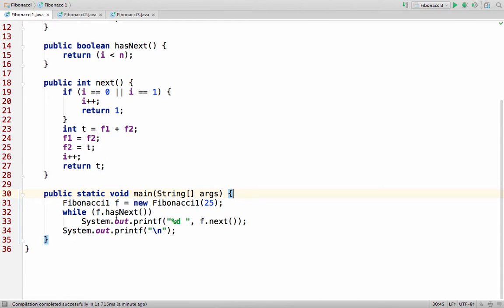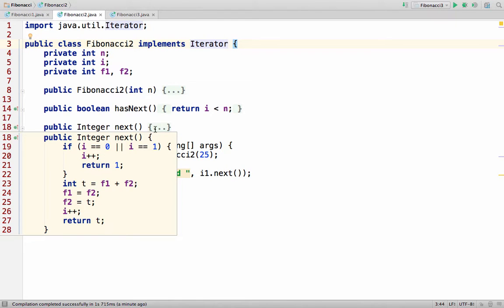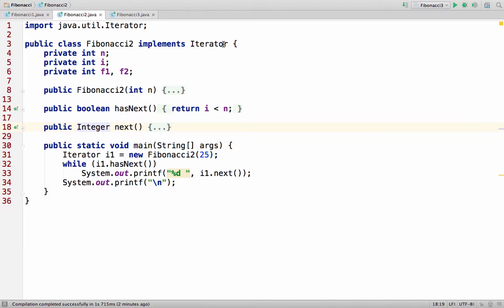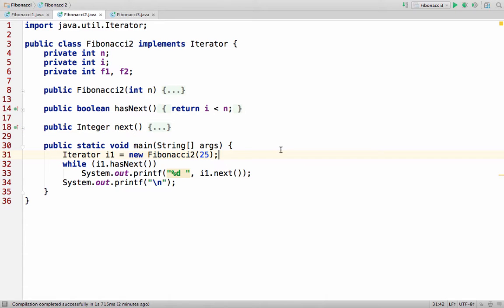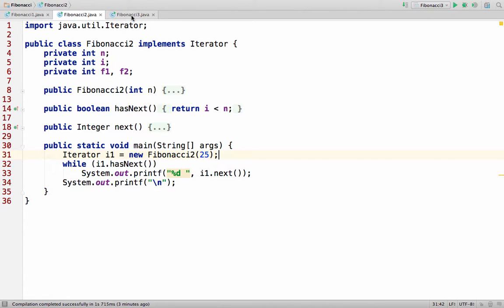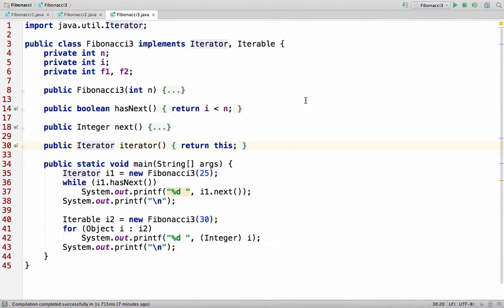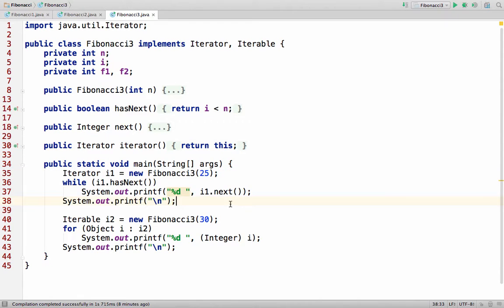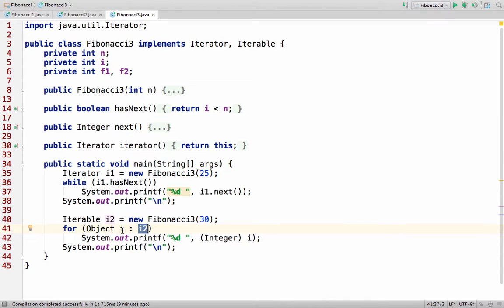Example - More Fibonacci